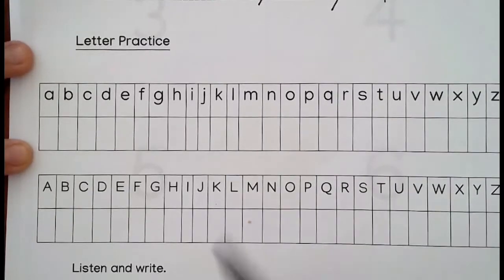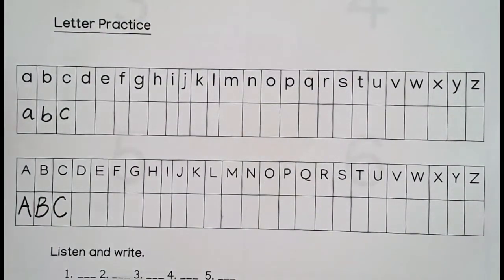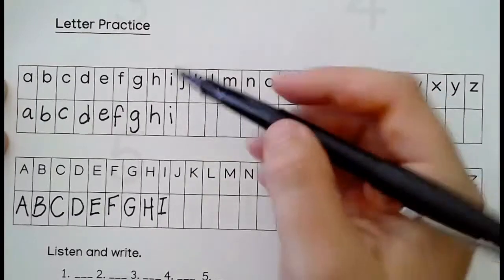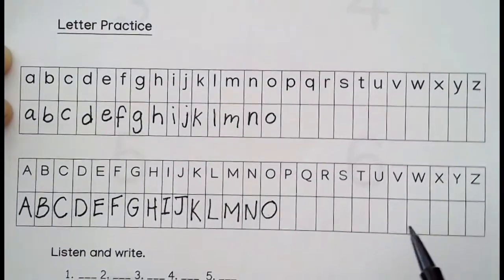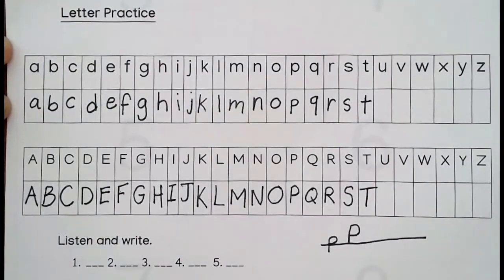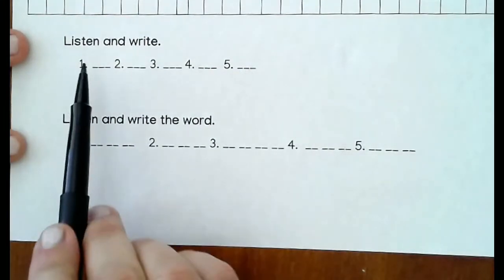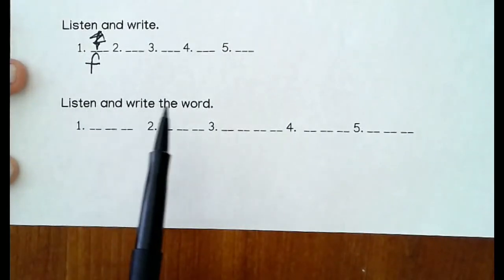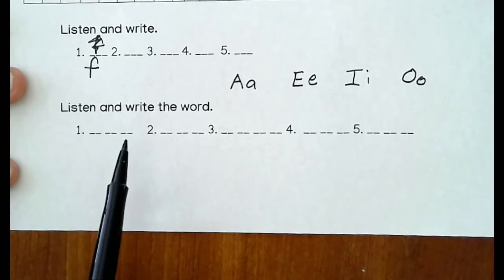Video 3 (Letter Practice - August 6)